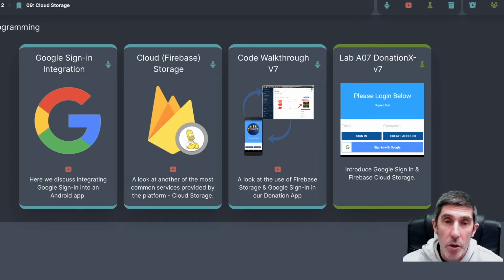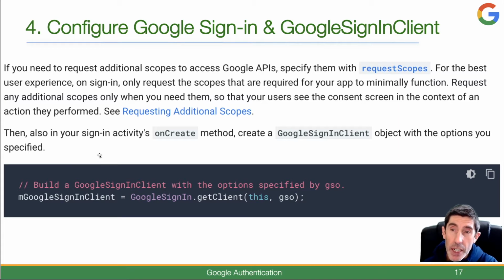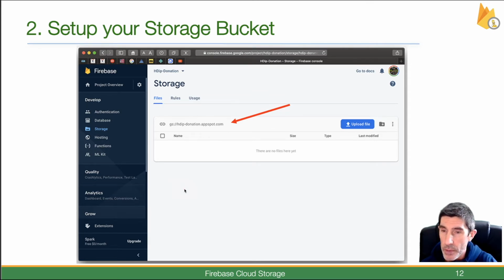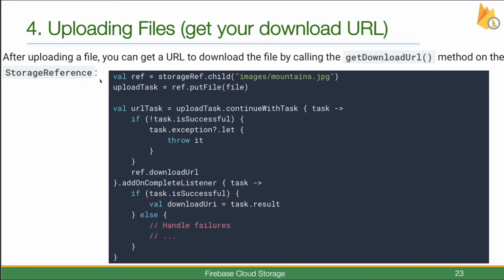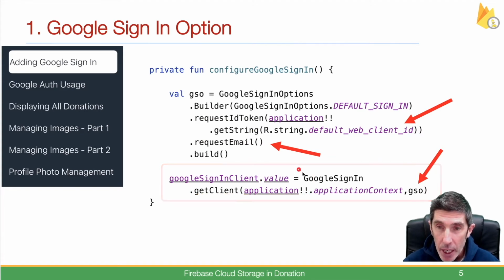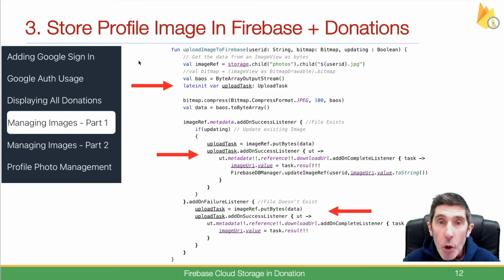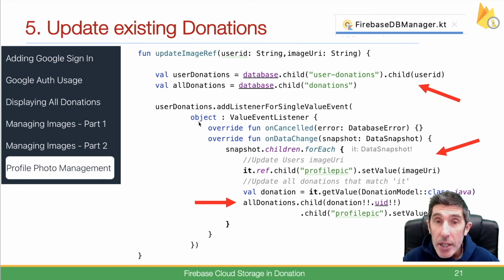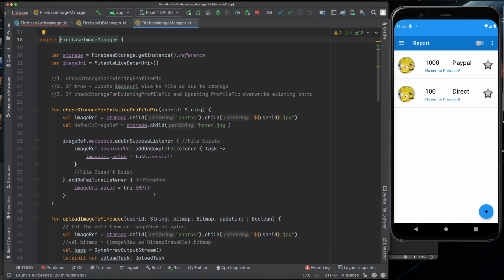Storage + Google Sign In Omnibus